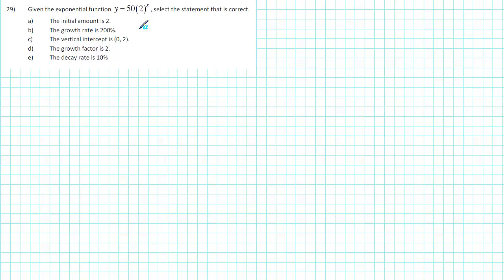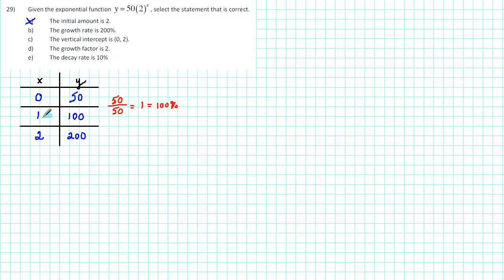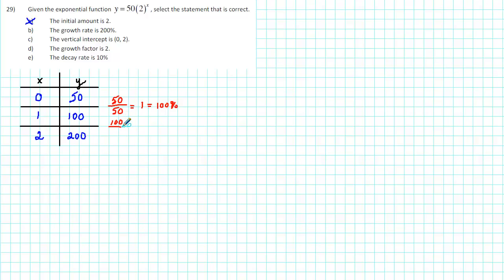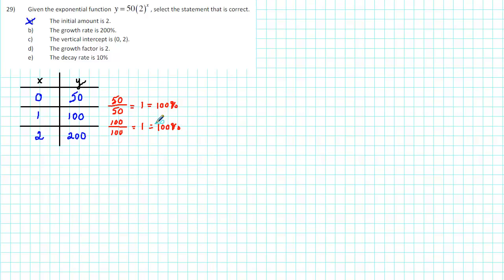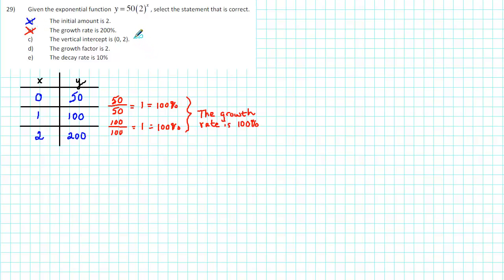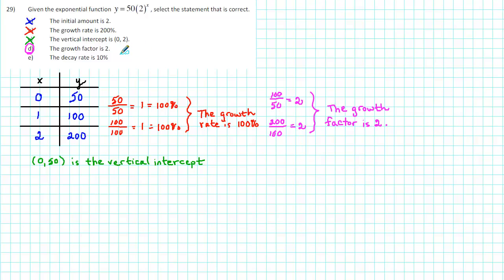1105 RP1 029 - Identifying Properties of an Exponential Function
This video tutorial corresponds to #29 from the SF College MAC 1105 Review Packet The objective is to identify properties of an exponential function.